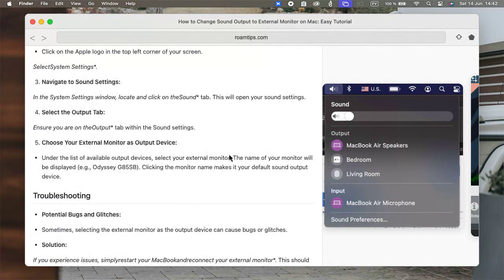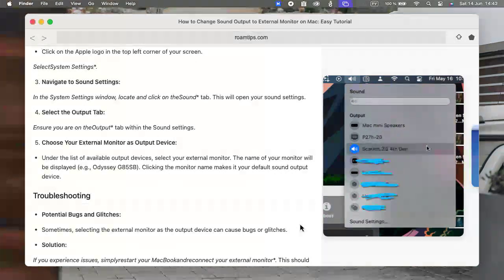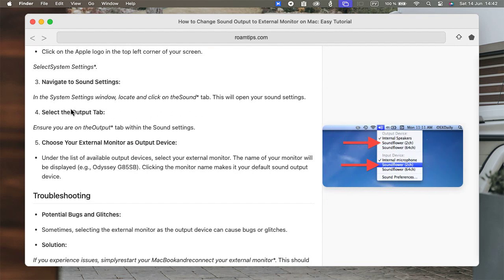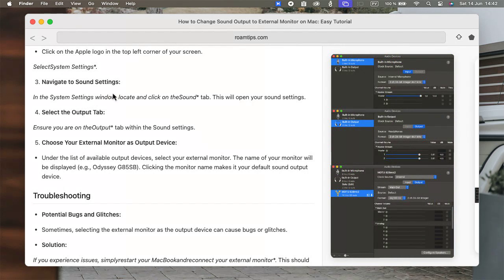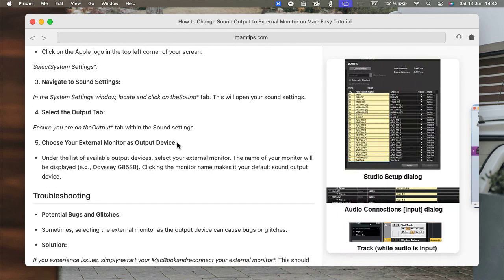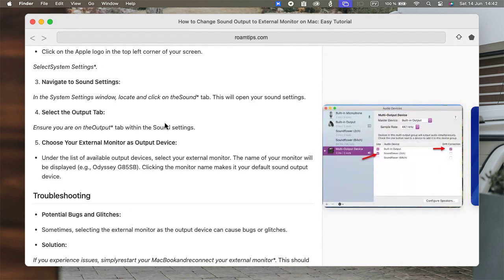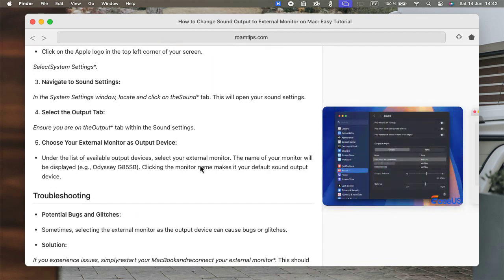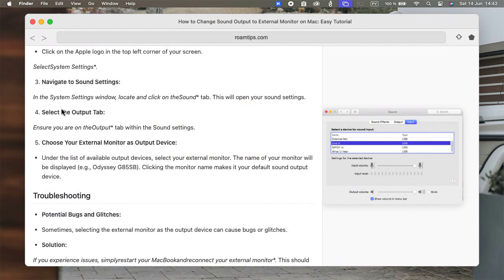How to Change Sound Output to External Monitor on Mac Easy Tutorial